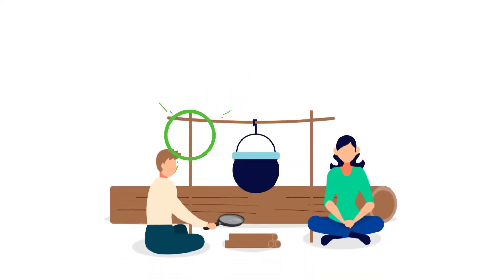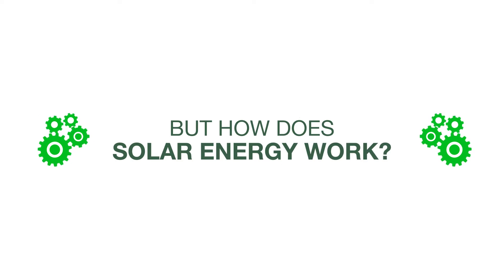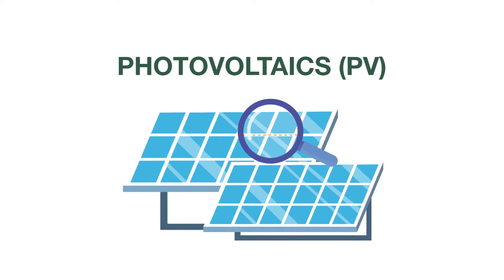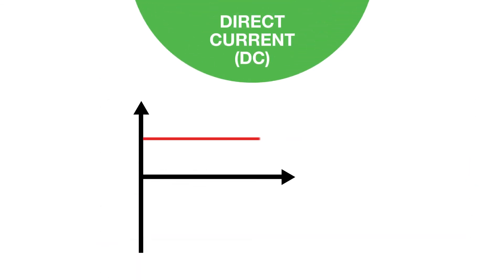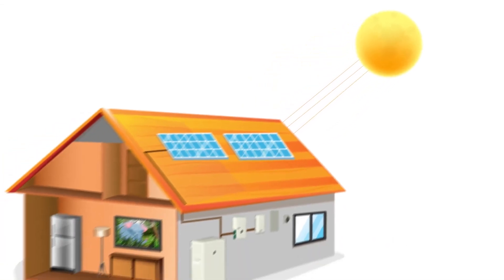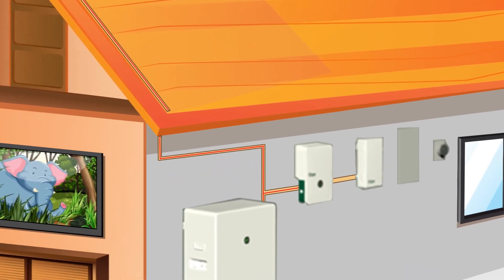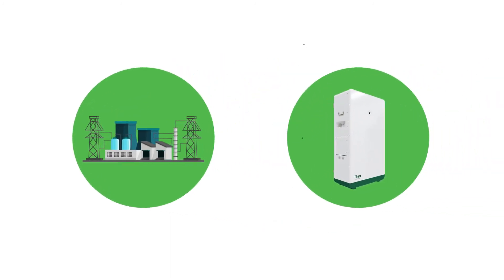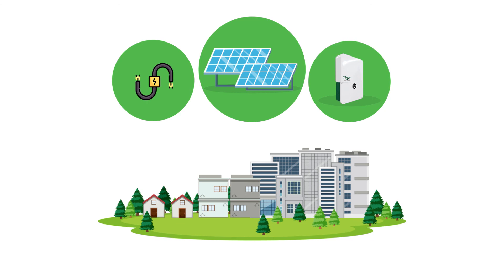How Solar Energy Systems Work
A beginner's guide to learn the basics about solar energy systems and electricity. This video covers all of the key components of a solar installation including modules, racking, module level power electronics (MLPE), inverters and batteries.

We wrote a blog series on this topic, and you can find out more